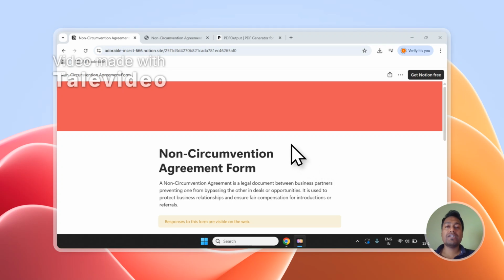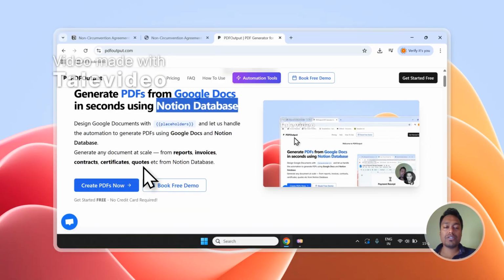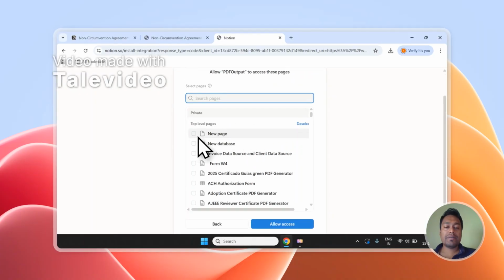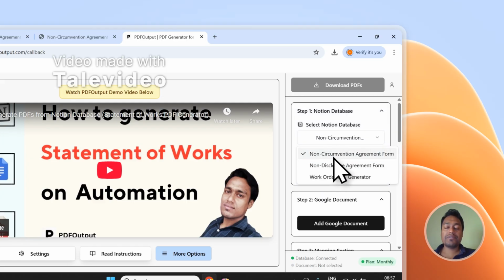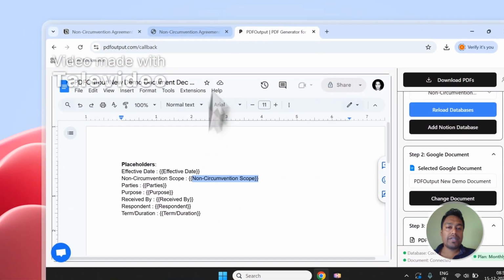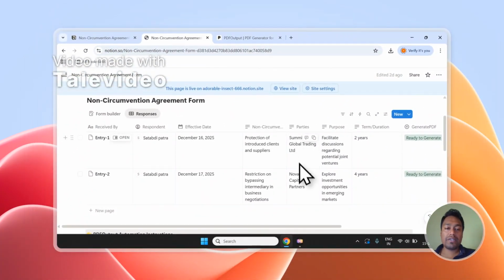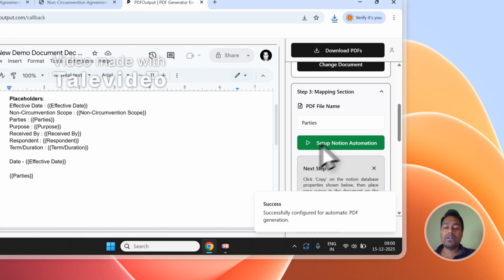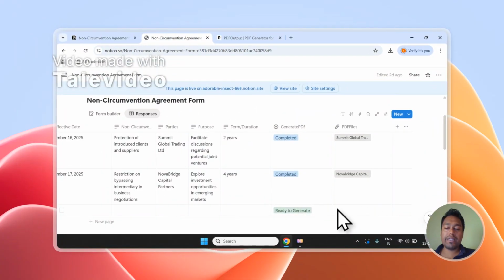Non Circumvention Agreement PDF | How to create Non Circumvention Agreements on automation in Notion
We are going to take a look at Non Circumvention Agreements PDFs which we will create within minutes.

1️⃣ Connects to your Notion database and pulls fields like ClientName, InvoiceNumber, and any custom data.

2️⃣ Finds placeholders ({{ClientName}}, {{InvoiceNumber}}, etc.) in your Google Doc template and replaces them with real data.

3️⃣ Generates a PDF, saves it back to Notion Database, and updates your Notion database.

👋 ABOUT PDFOutput